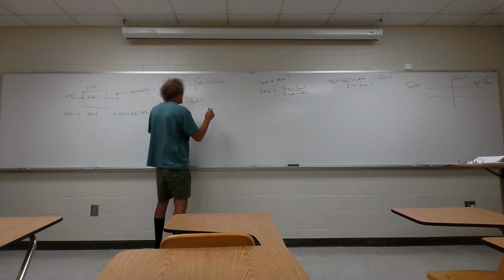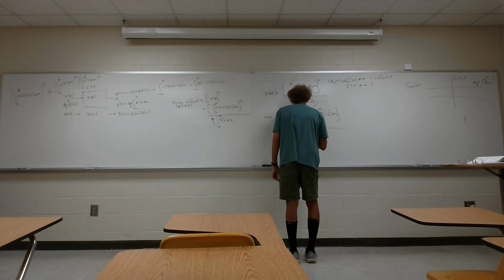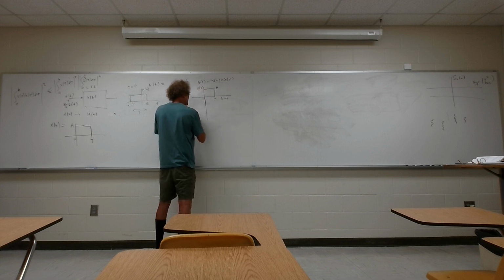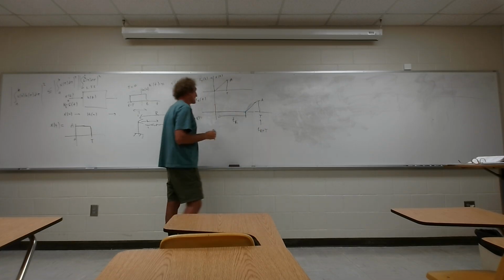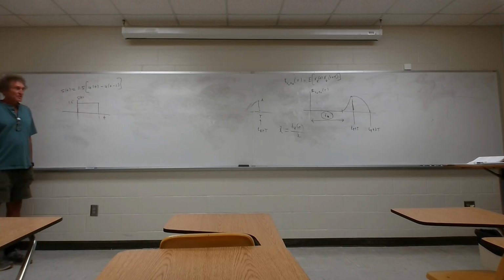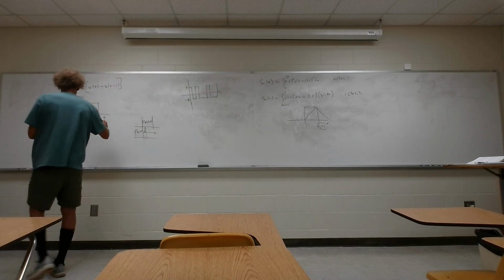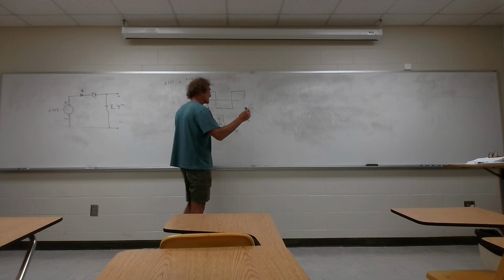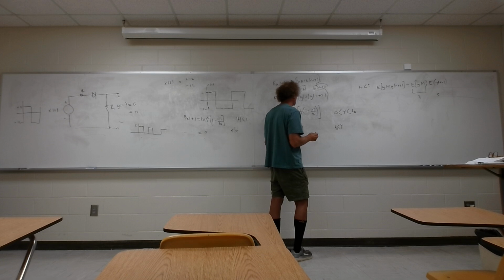Random Signals and Systems (class 25: 07/29/26)